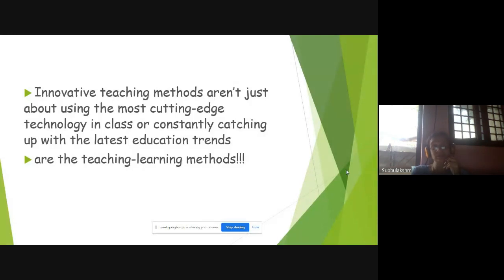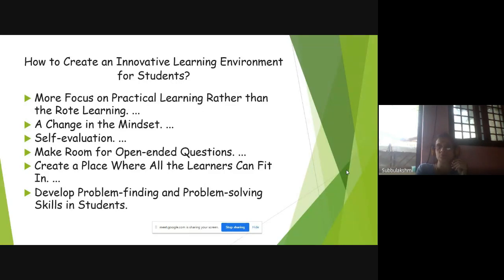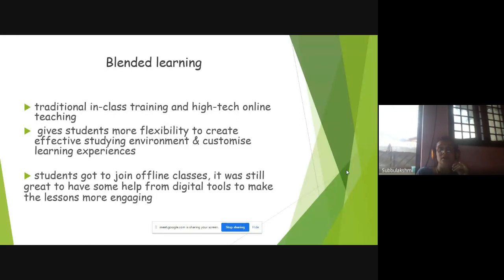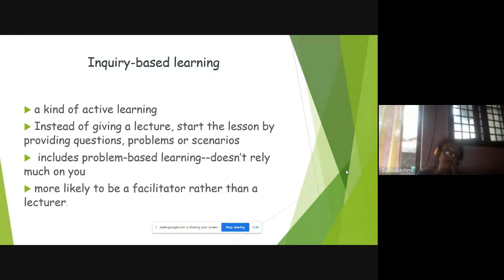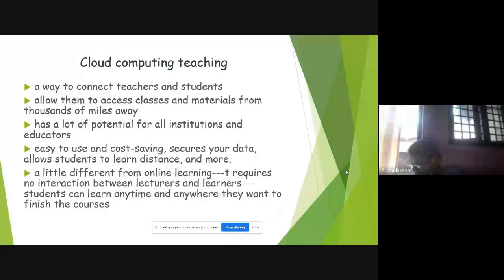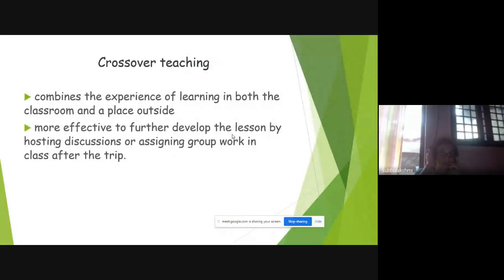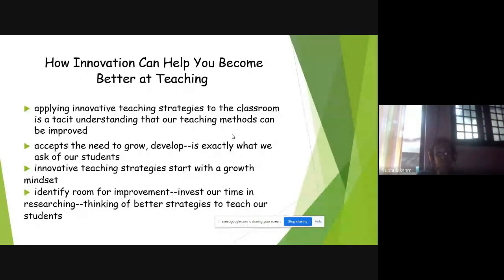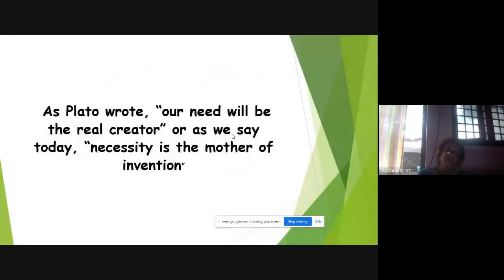Innovative Teaching Methodologies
1. Organizing FDP / SDP / Refresher Programs for Teachers
2. Organizing Value Added Course for Students
3. Book / Conference Proceedings Publication with ISBN